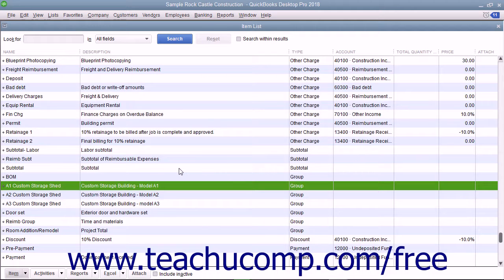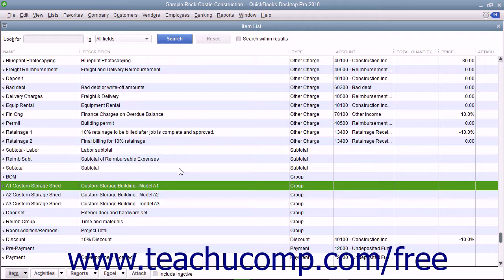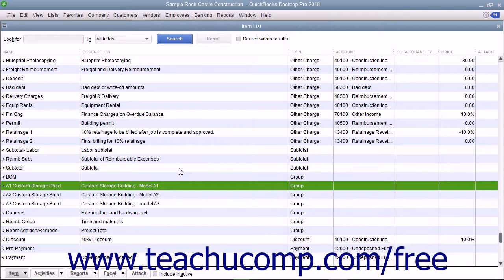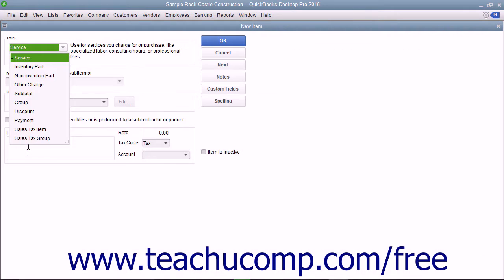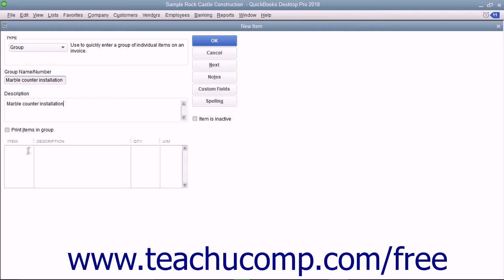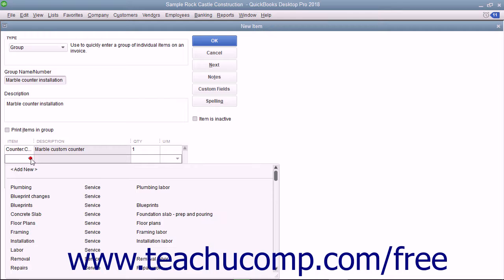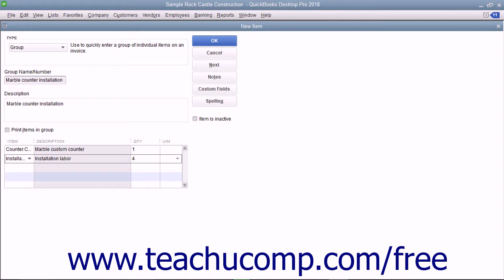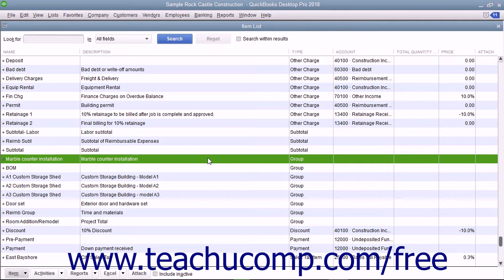QuickBooks Pro 2018 Tutorial Groups Intuit Training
Learn about Groups in QuickBooks Pro 2018 A clip from Mastering QuickBooks Made Easy. - the most comprehensive QuickBooks tutorial available. Visit us today!